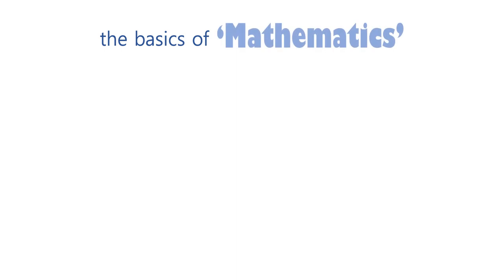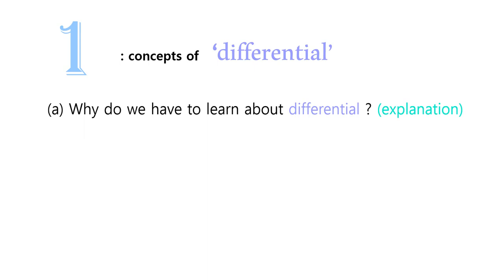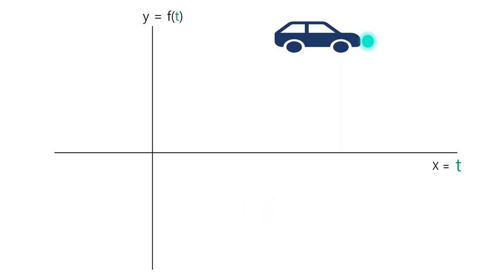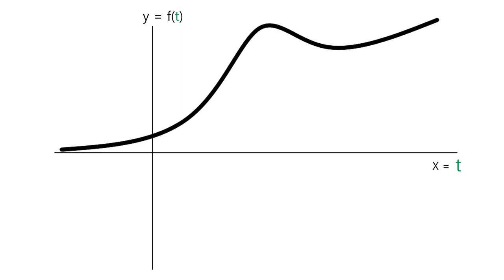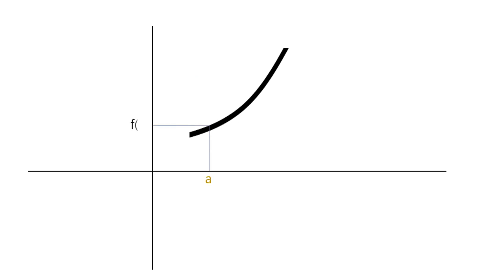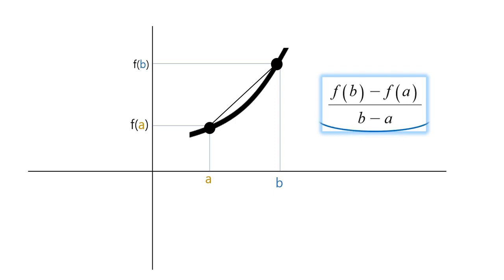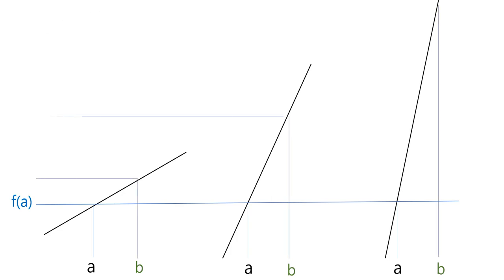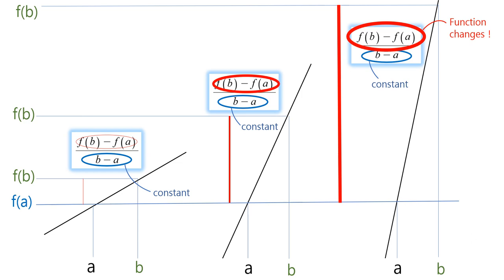Gradient and function for differential (by BOS)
Hello :) Thank you for visiting my channel !

I'm going to make video for high school student in Englsih
Let's study mathematics together :)